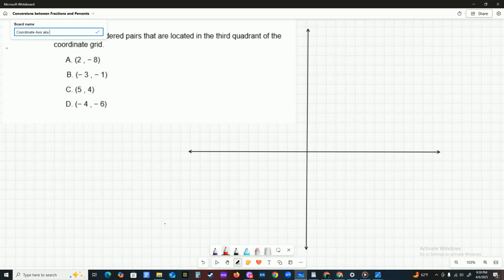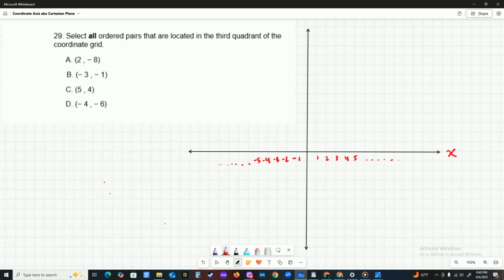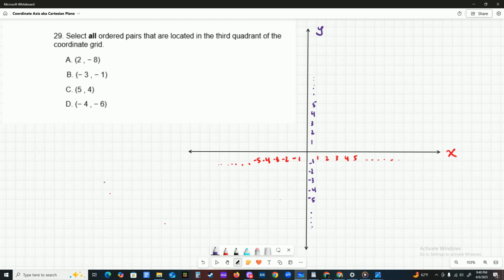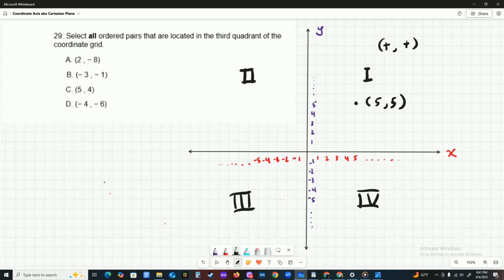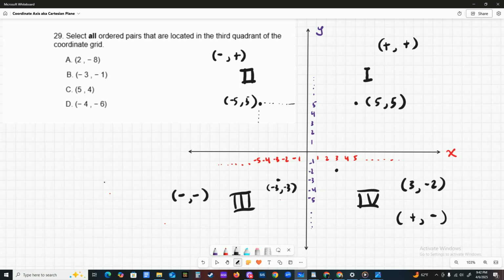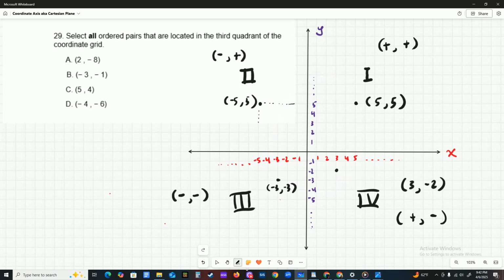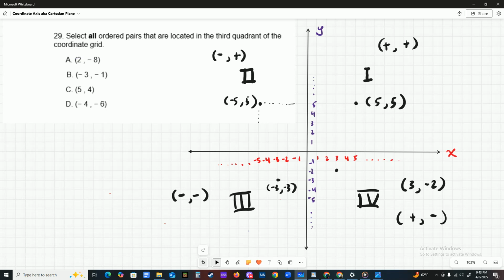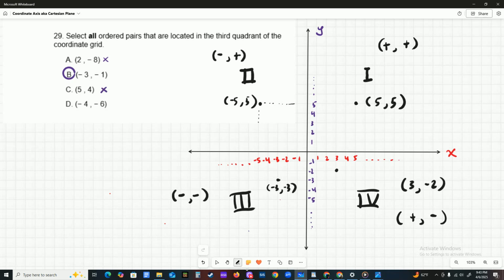Coordinate Plane Quadrants and Location of Points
In this exercise, we find which points lie in a given quadrant.